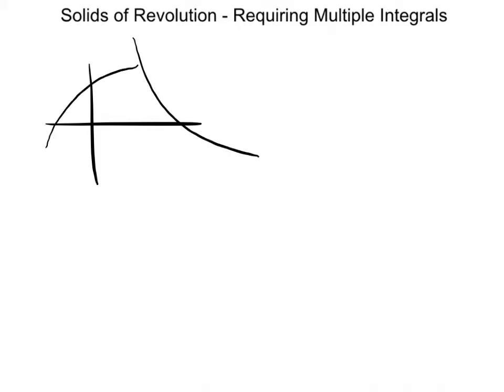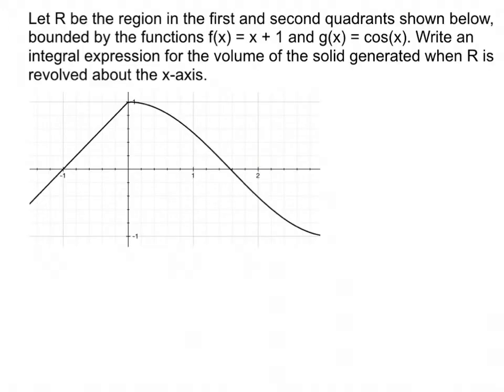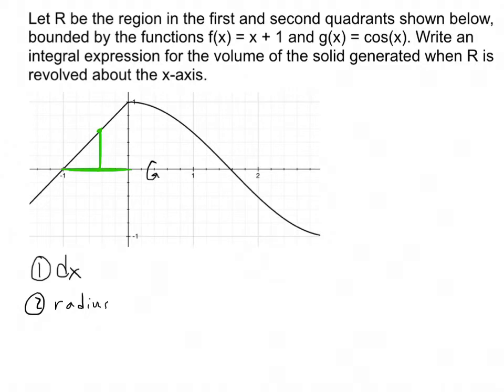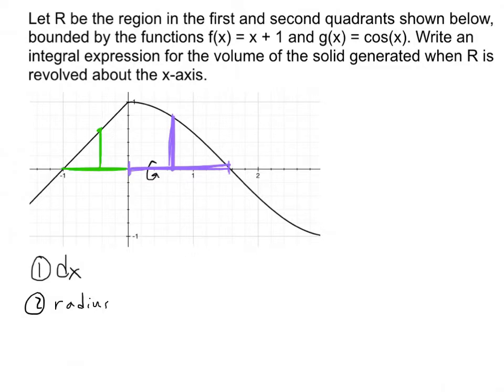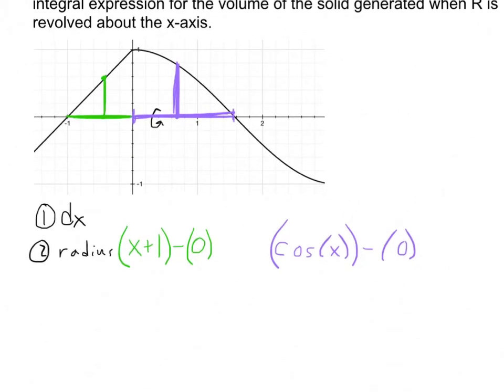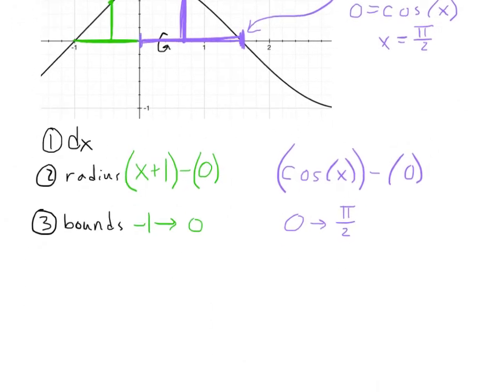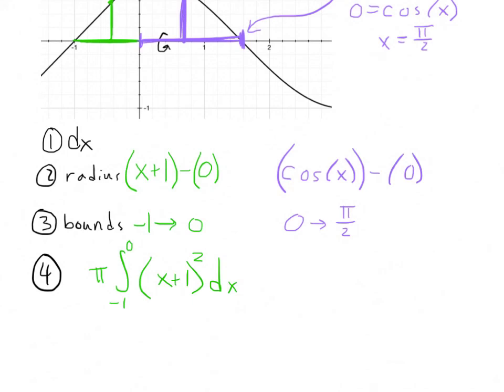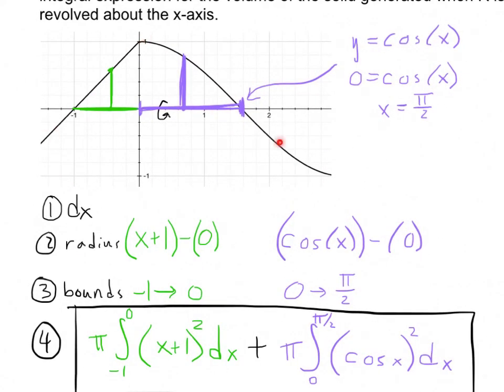Lesson 6 6B Solids Requiring Multiple Integrals